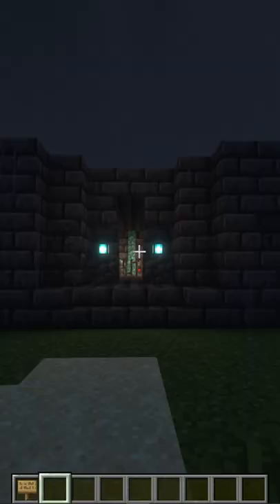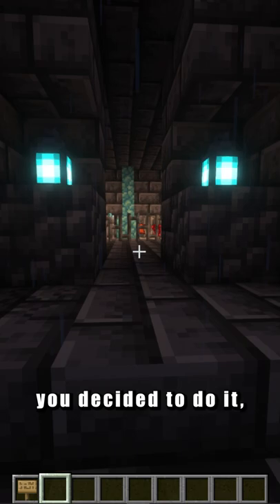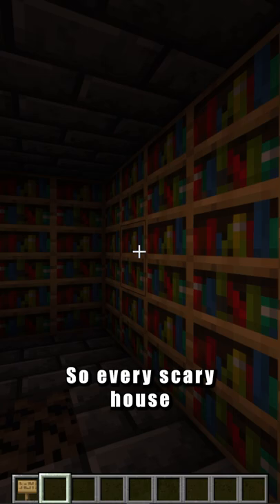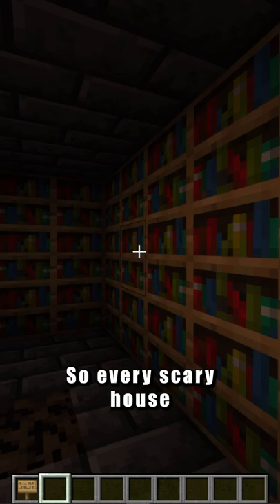How to build a haunted house in minecraft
In this video I show you step by step how to make a haunted house in minecraft that is truly spooky

I make minecraft challenge videos, minecraft but, minecraft 100 days, minecraft survival and more.